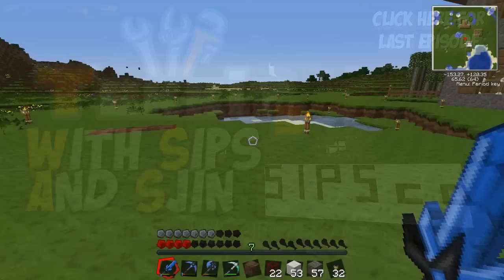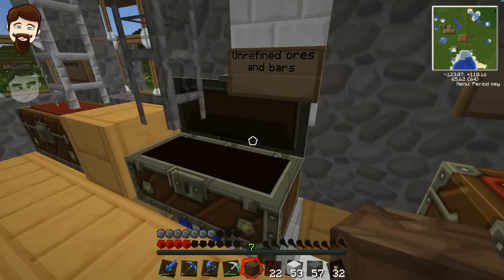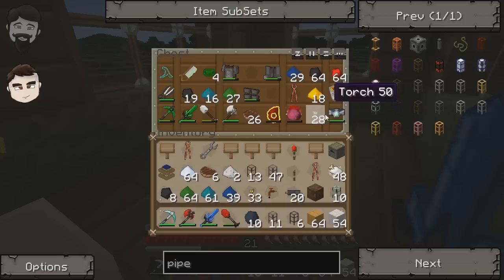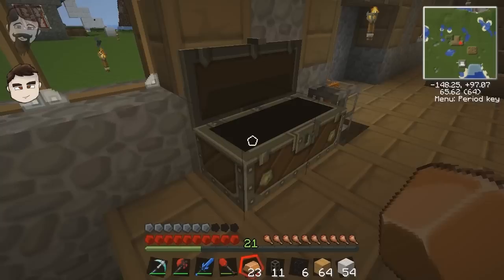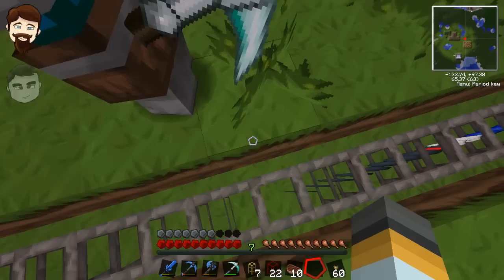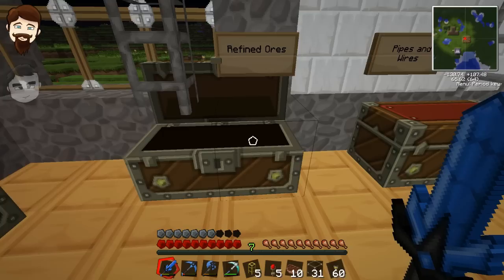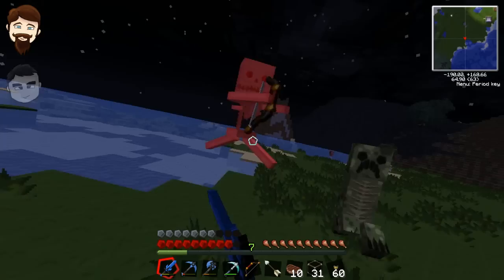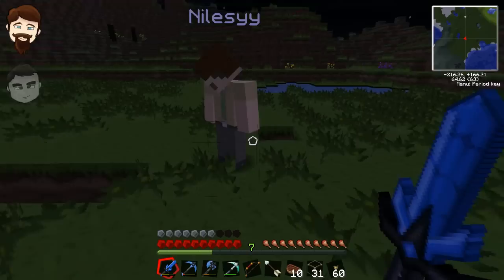SipsCo - Episode 16 - Beautiful Stranger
We're clearing up a bit, improving our pipes and encounter an old friend!